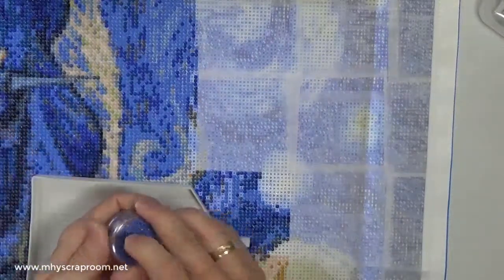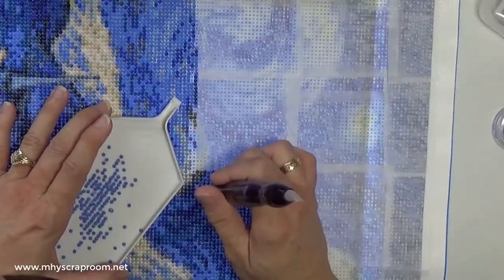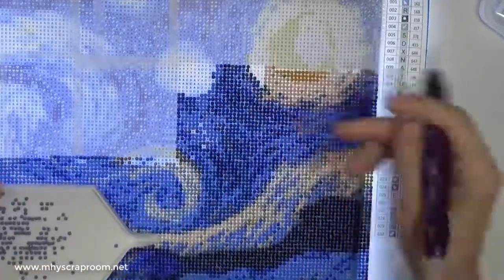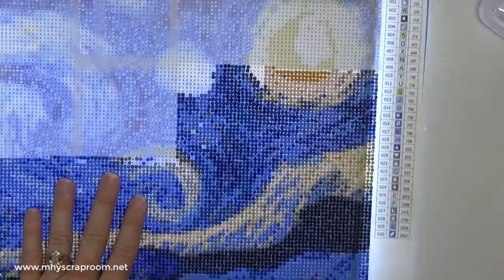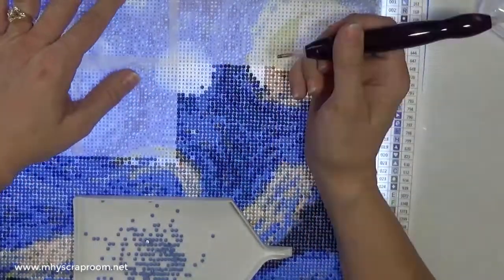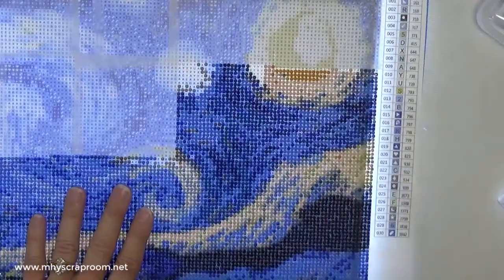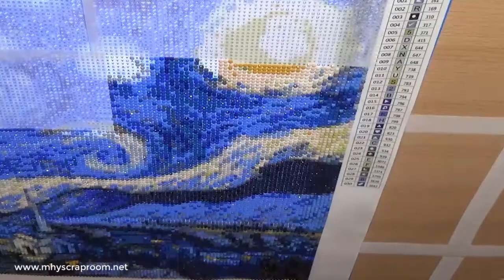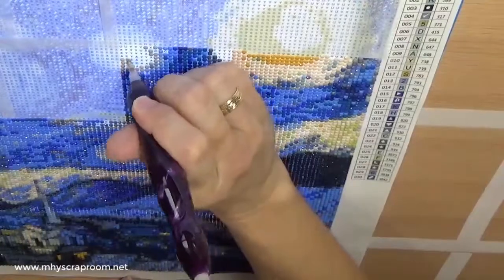Starry Night WIP 1 (Biscuits wants to play)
The Channels that I watch:
Diamond Painting Channels: